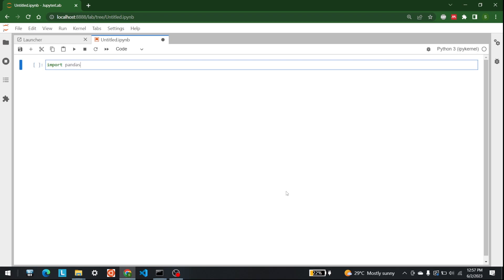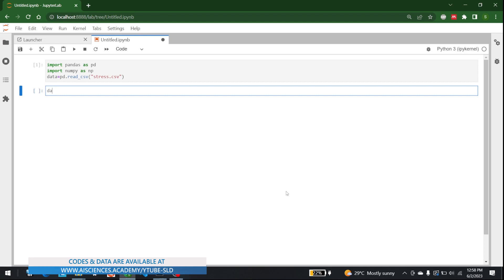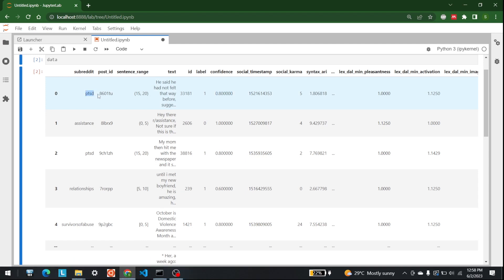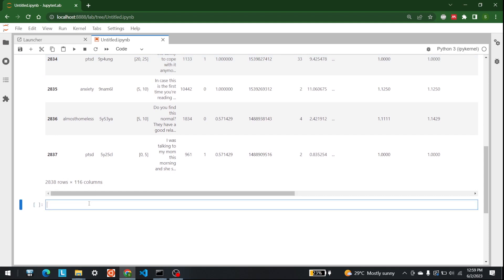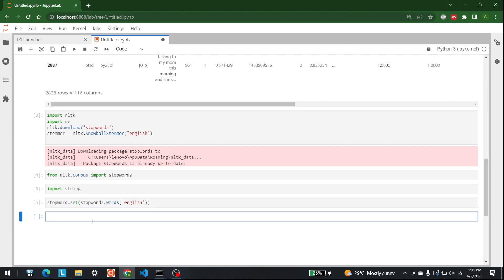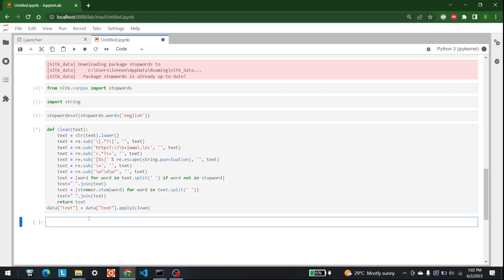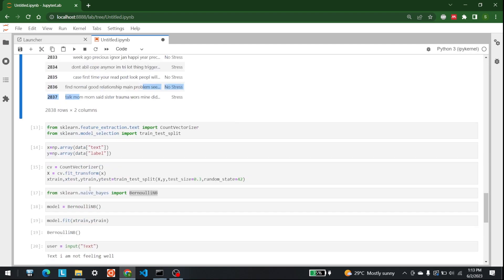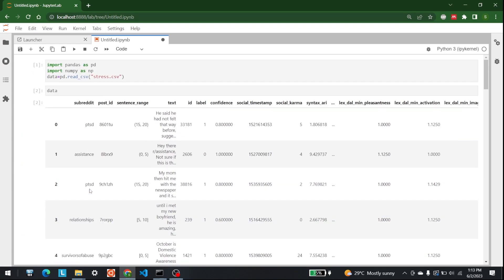Stress Detection using Machine Learning Technique | Python | Tutorial For Beginners | AISciences.io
In this video, we are going to discuss how we can check the stress level of any person.

Delivery Time Prediction And Analysis Using LSTM | Python | Project for Beginners
This video has information on language detection but also covers the following topics:

- Machine Learning
- Python

We are a group of experts, Ph.D. students, and young practitioners of artificial intelligence, computer science, machine learning, and statistics. Some of us

work for big-name companies like Google, Facebook, Microsoft, KPMG, BCG, and Mazars.